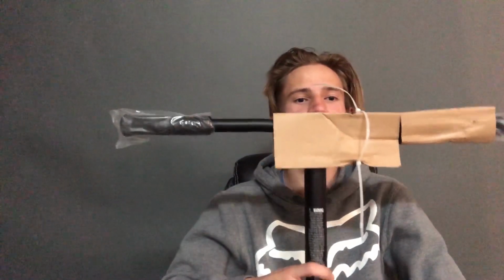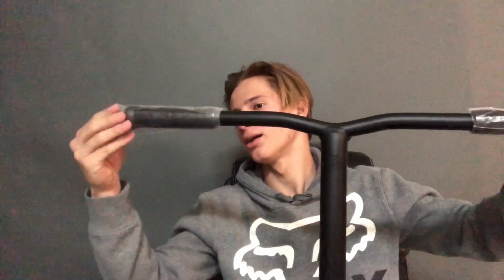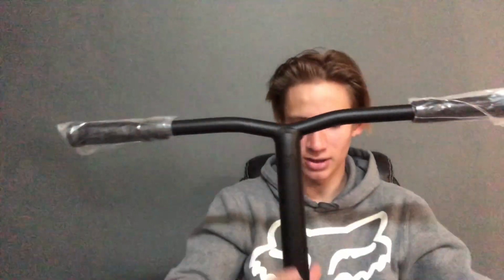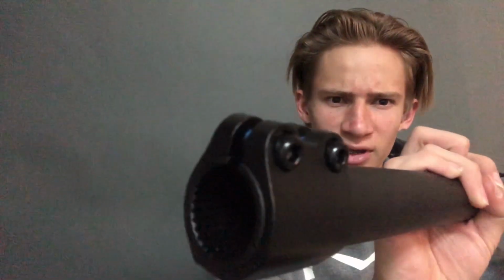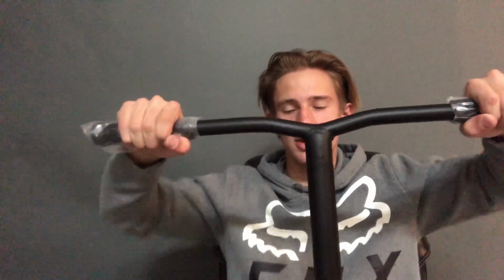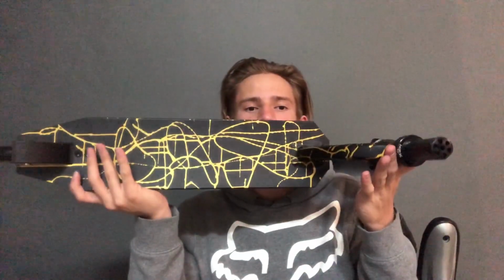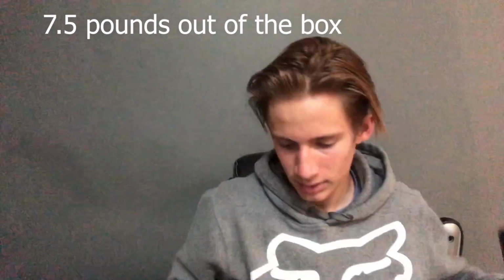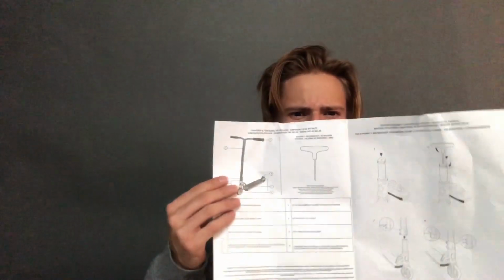MGP VX8 nitro gold splatter paint unboxing ~ 2019 with clips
~ Get ready for daily uploads ~
Todays unboxing includes the mgp vx8 nitro gold splatter
link for the vx9